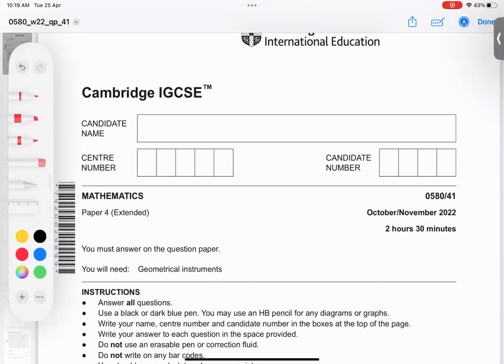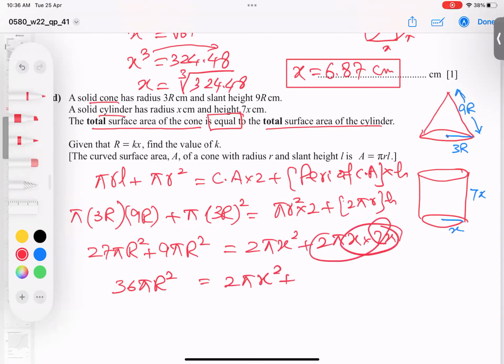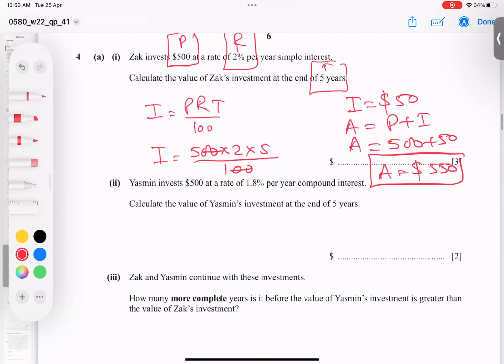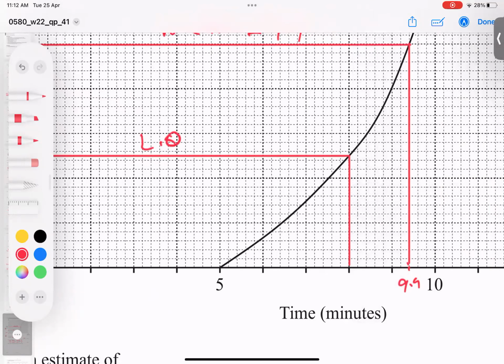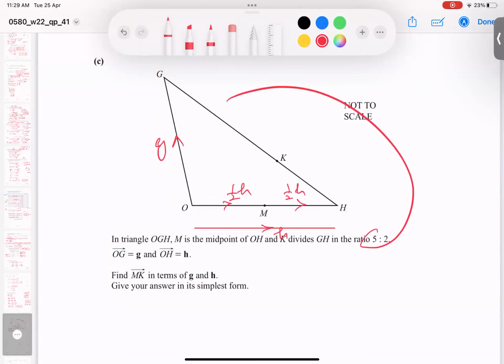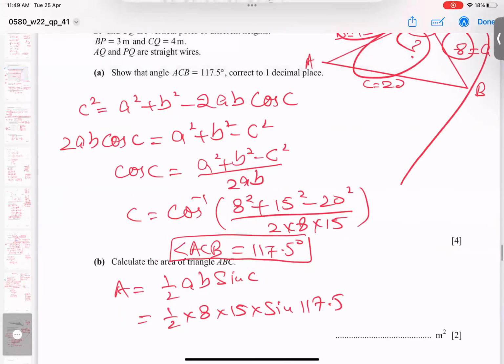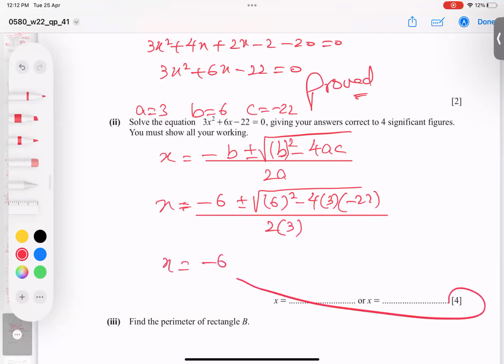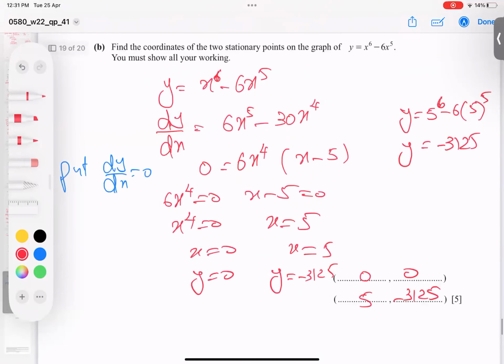Oct 2022 Var 41 0580 Complete Paper 4